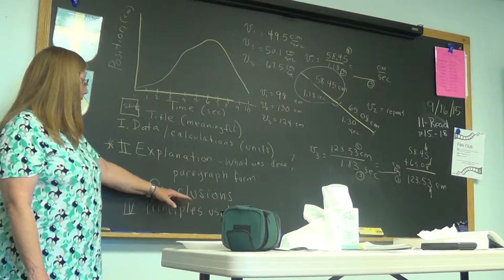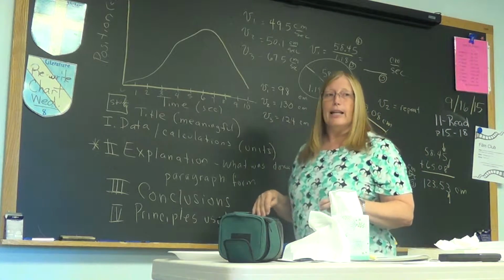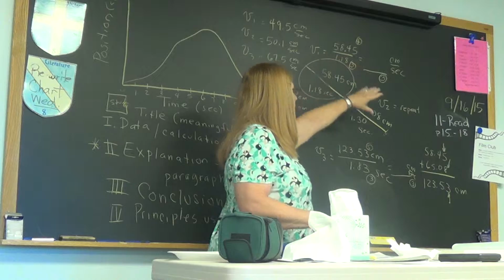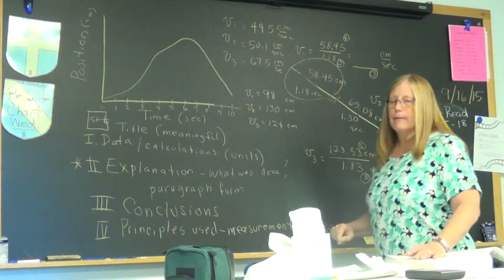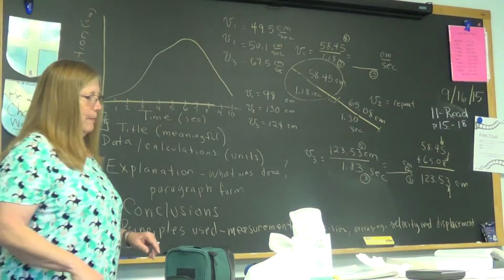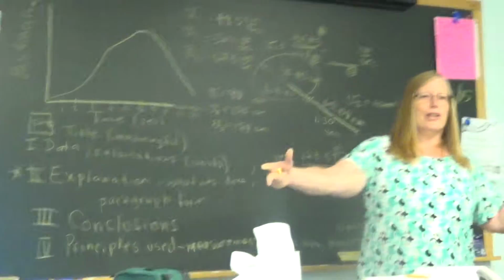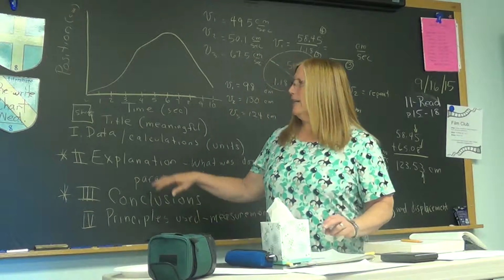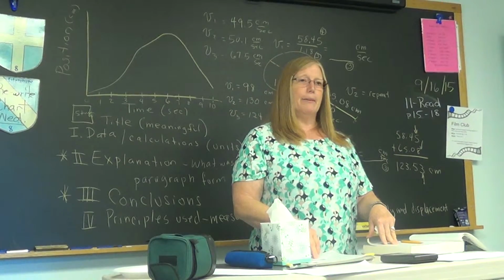Physics 9/16/15 Part 2 of 4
Physics 9/16/15 Instantaneous velocity Part 2 of 4